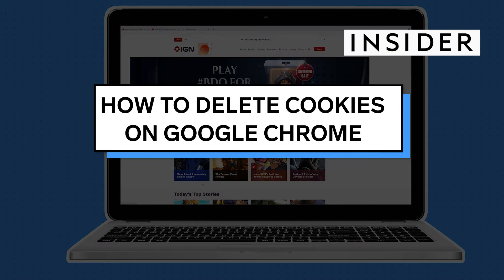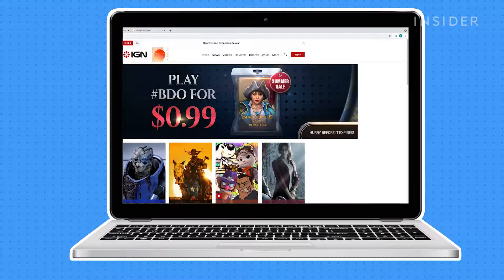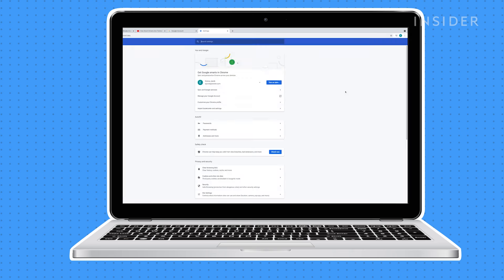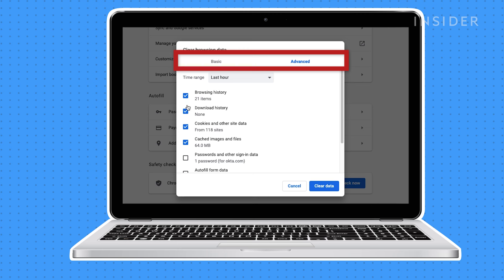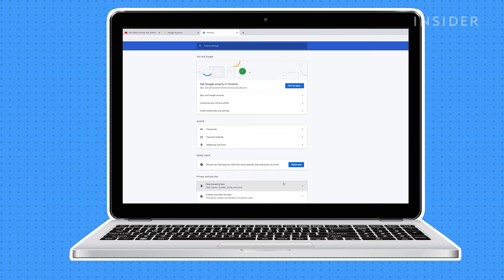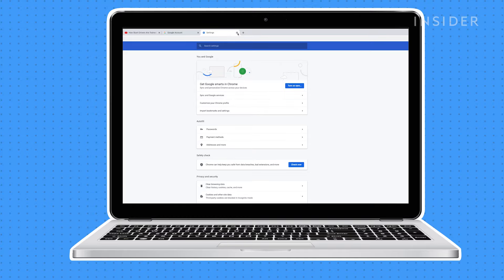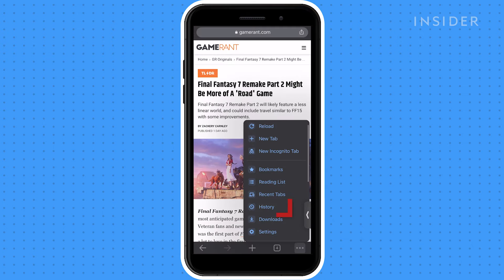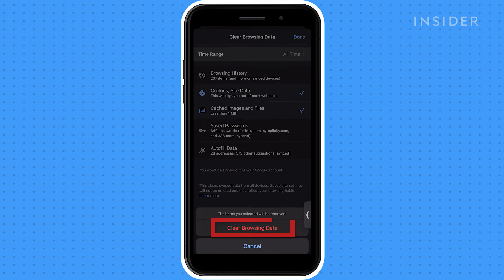How To Delete Cookies On Google Chrome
00:00 Intro
00:08 Deleting Cookies Off Your Computer
01:02 Deleting Cookies Off Your iPhone

This video tutorial will show you how to delete cookies on Google Chrome off your computer. or iPhone.